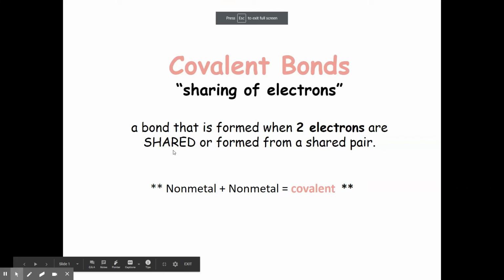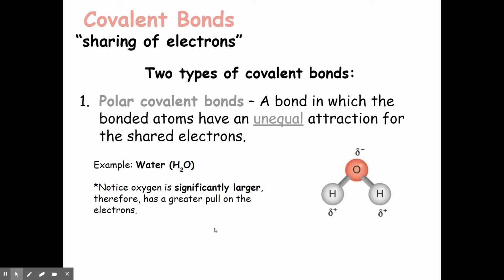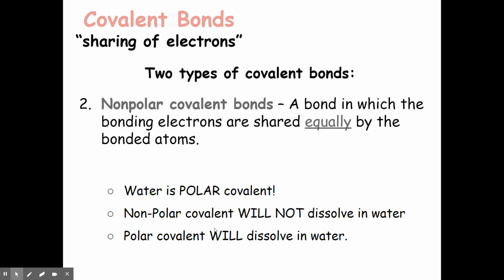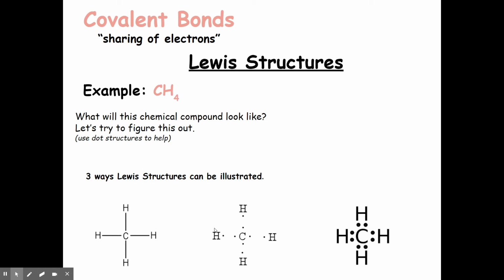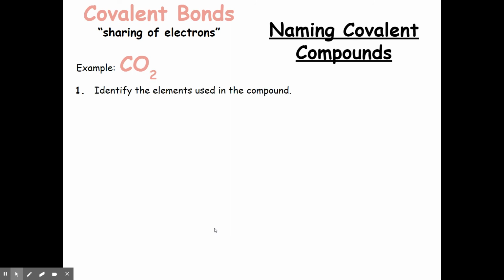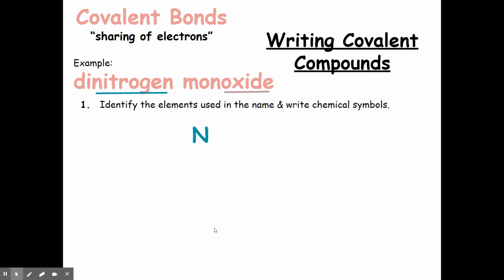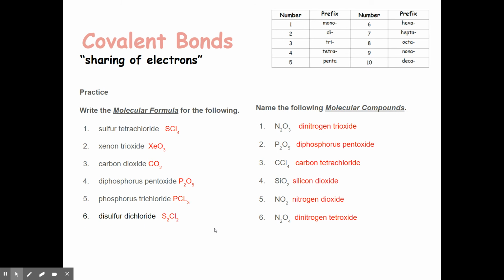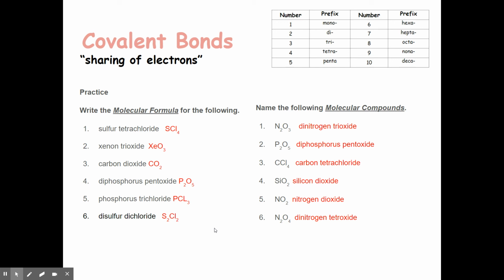Covalent Bonds (Notes)